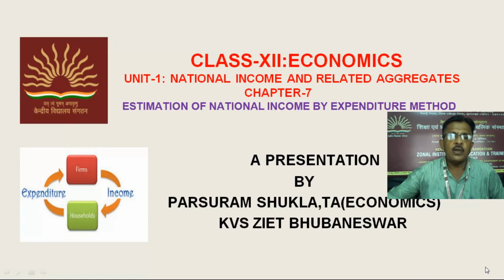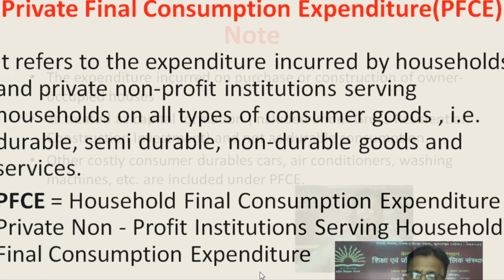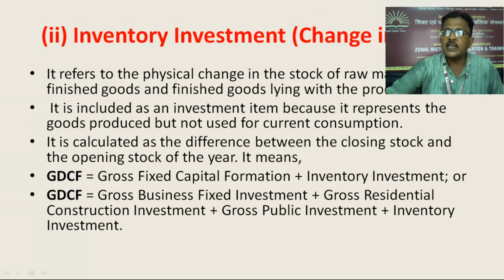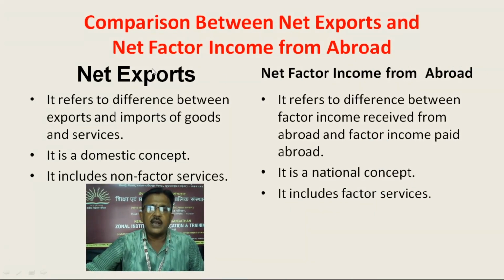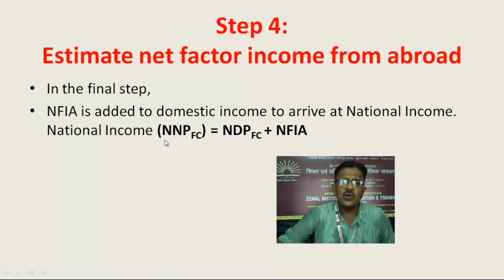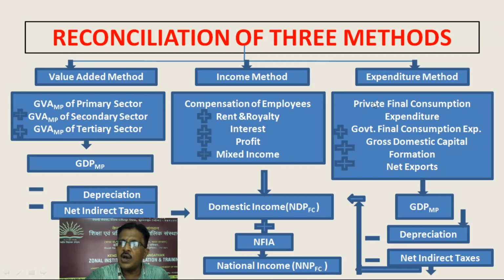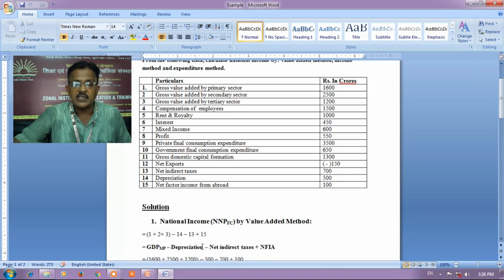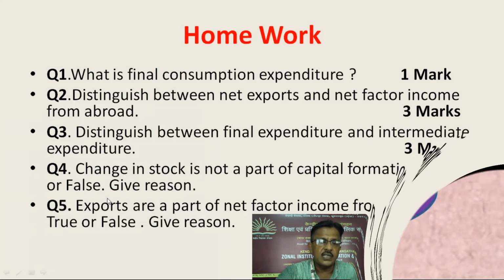"Estimation of National Income by Expenditure Method"-CLASS:XII Introduction to Macro Economics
Estimation of National Income by Expenditure Method-This is from Unit-1 of Class:XII -Introduction to Macro Economics. This is the 7th video lesson for this unit. In this video the components of final consumption expenditure, steps of expenditure method, calculation procedure of National income,precautions to be used while calculationg national income and reconciliation of all the three methods have been discussed with an example.